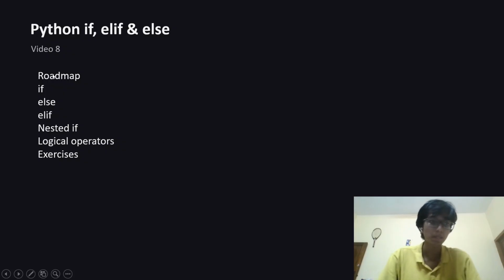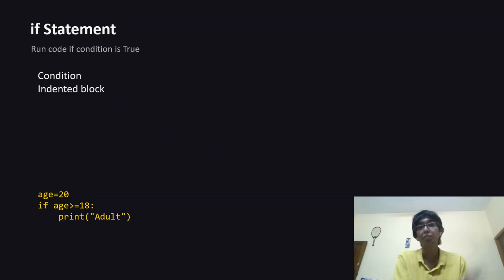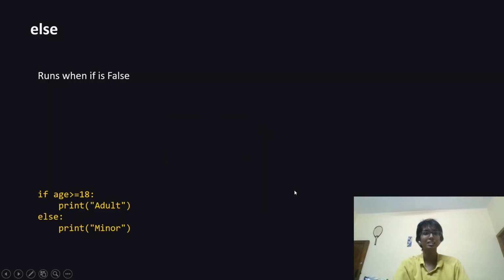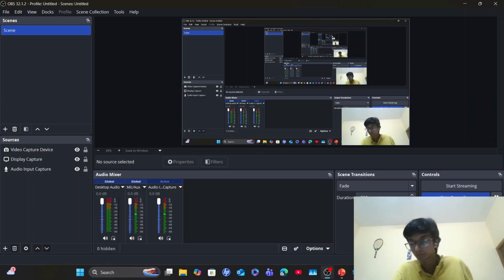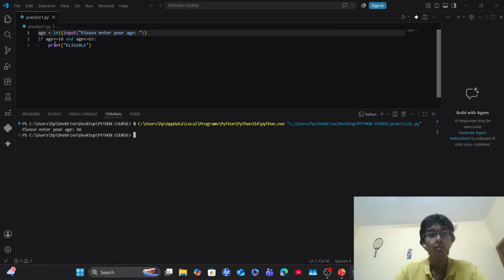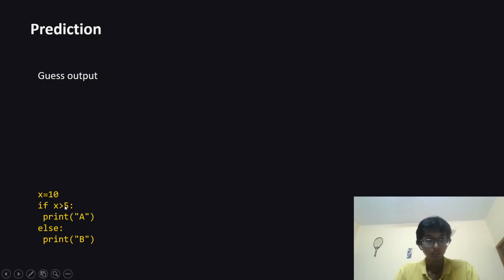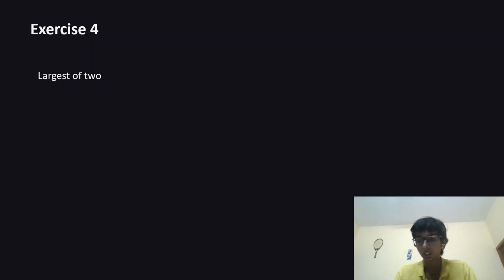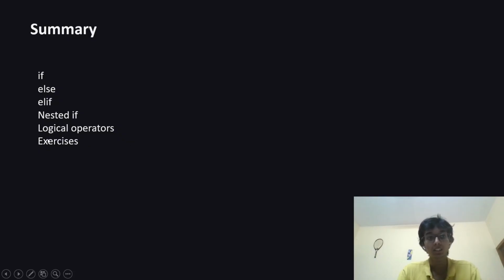PYTHON BEGINNER COURSE LECTURE 8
CDP PYTHON LECTURE 1